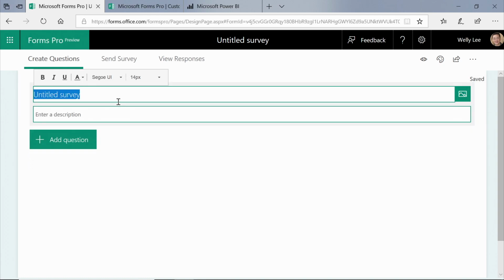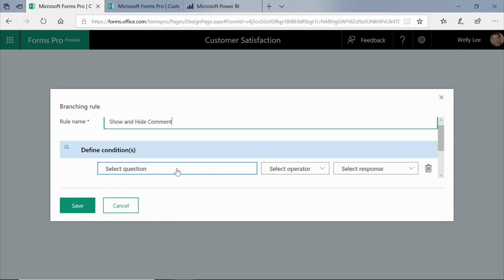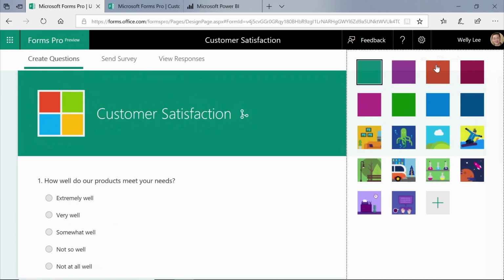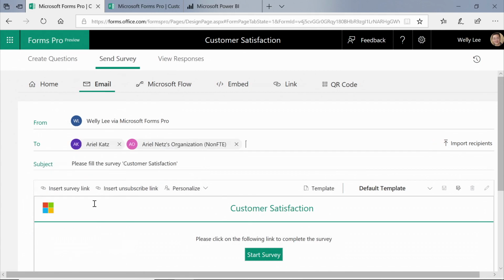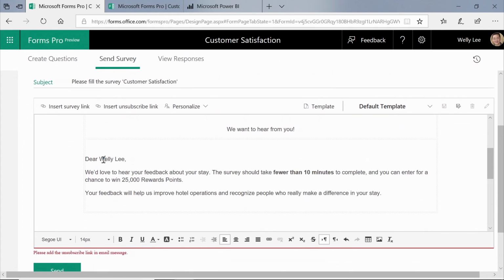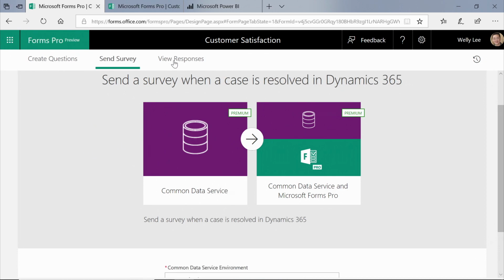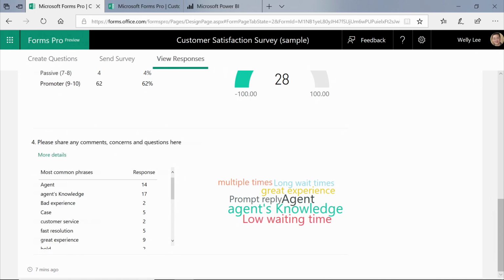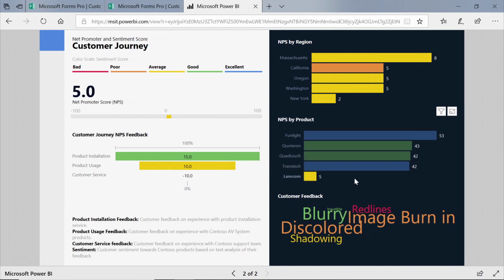Microsoft Forms Pro | Business Applications April 2019 Release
Take a look into new Microsoft Forms Pro capabilities added during Business Applications April 2019 Launch that help you engage customers, empower employees, optimize operations, and transform products.

to learn more and try the Microsoft Forms Pro application today!